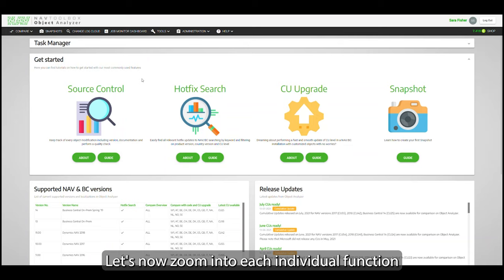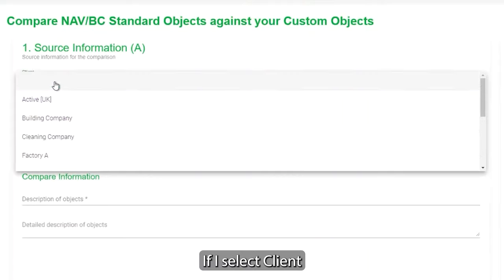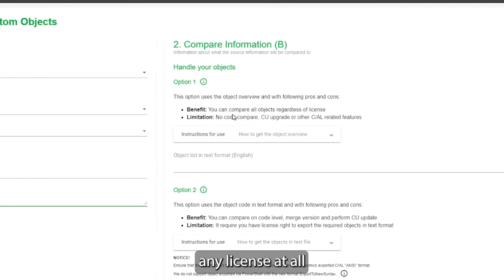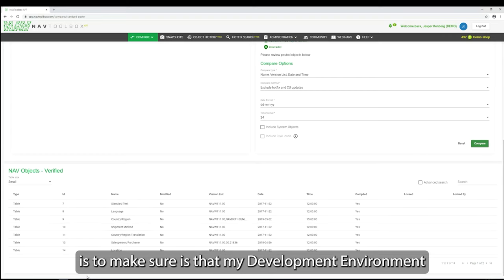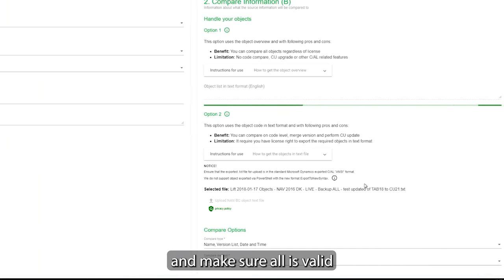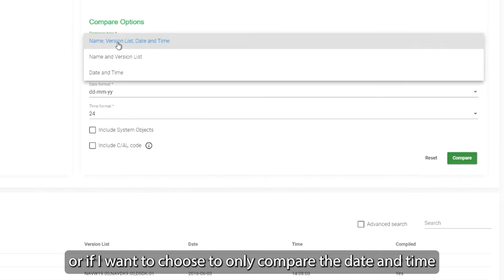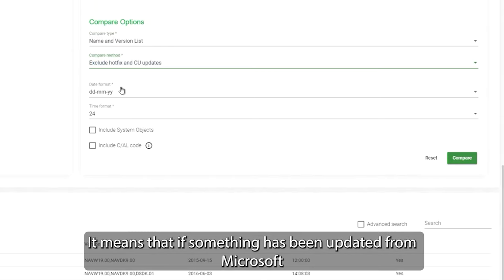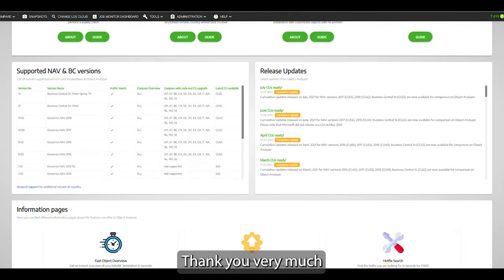The code comparers explained in 4 minutes - Microsoft Dynamics NAV & Business Central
A short introduction to each of the installation and code compare types for Microsoft Dyanmcis NAv & Business Central C/AL objects